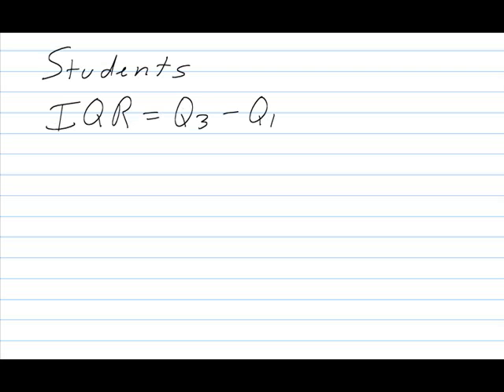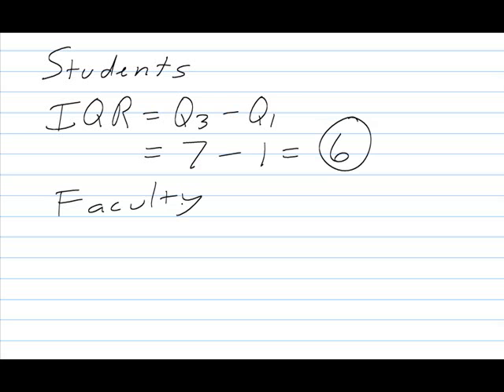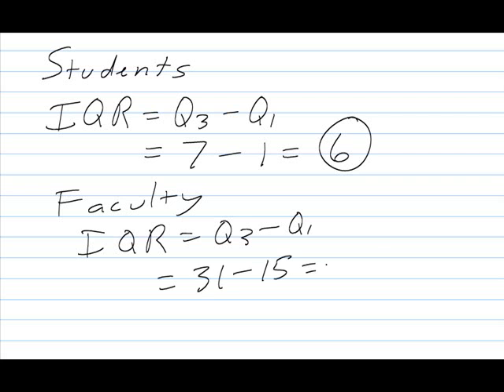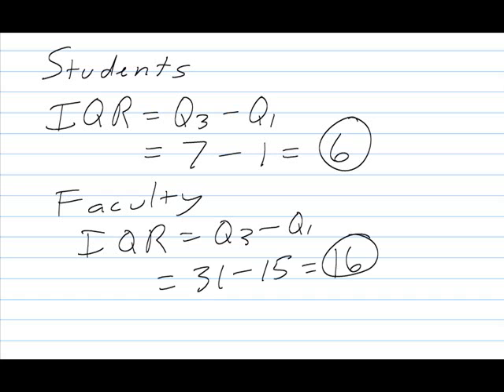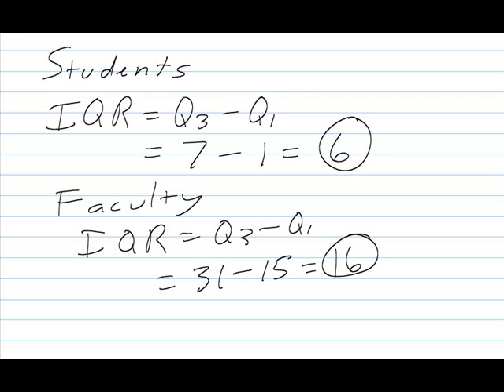II. B. Example 8